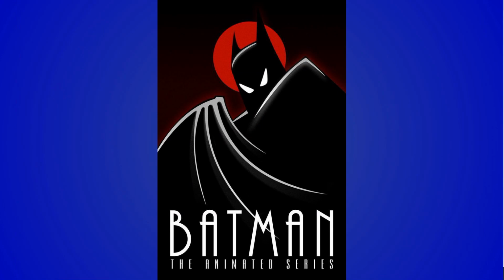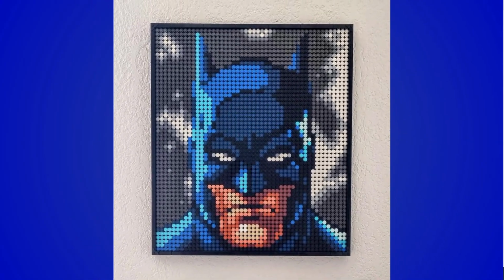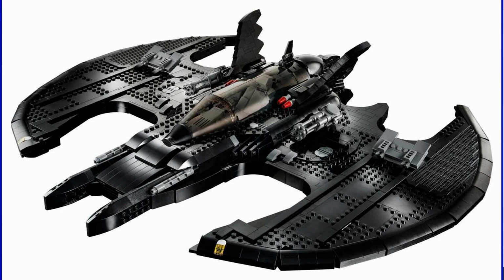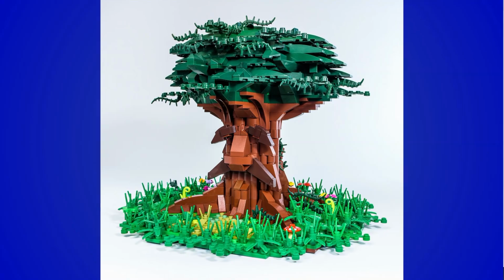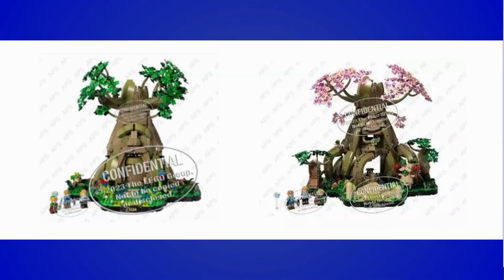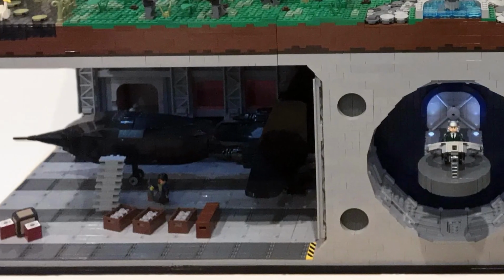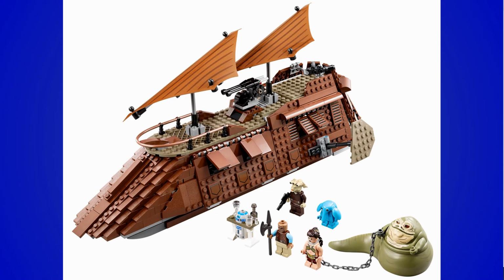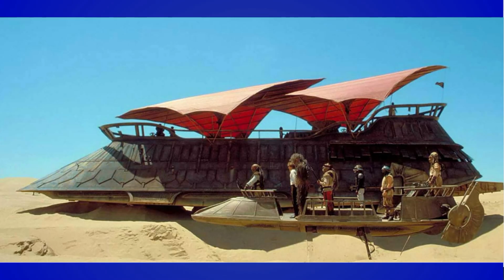Even More LEGO Leaks (X-Men, Star Wars, Batman, and Zelda)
Some bigger LEGO sets have been leaked and I discuss them in this video and speculate on what they could include or look like. There seem to be some really cool sets in the works right now including Jabba's Sail Barge from Star Wars, Gotham City from Batman The Animated Series, The great Deku Tree from Zelda, and even the X-mansion from X-Men. A lot of big sets that will be coming later this year and are really exciting.